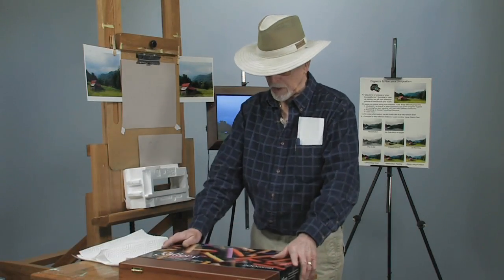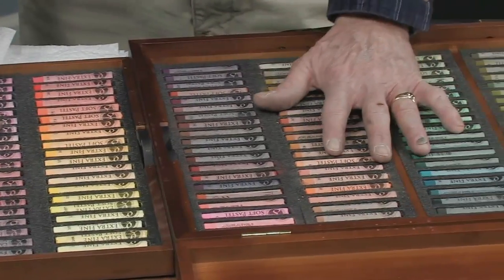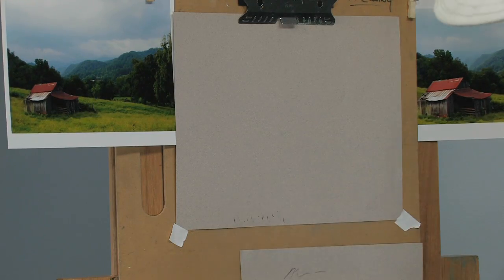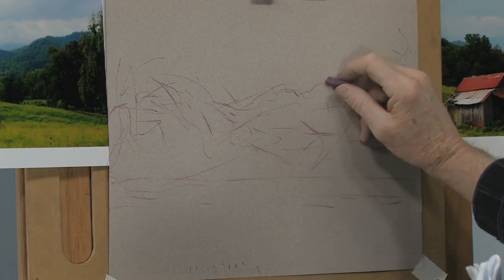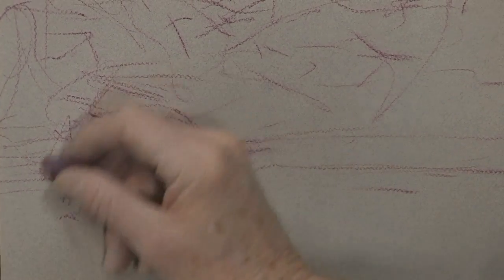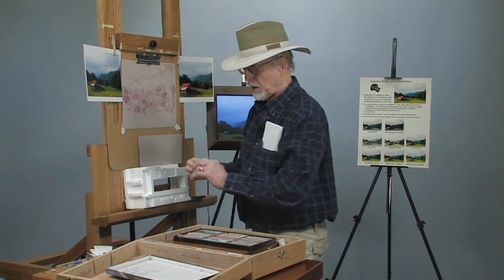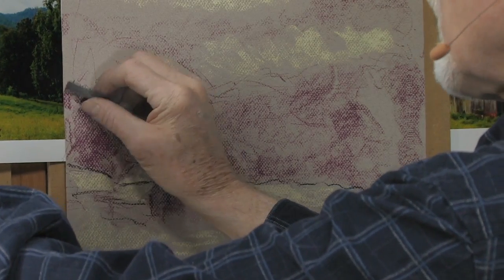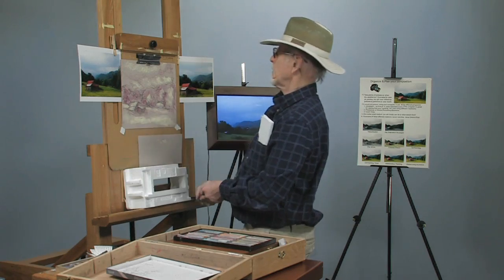Painting a Plein Air Scene Using Mungyo Pastels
Tennessee artist Dick Ensing is back, with another lesson on how to bring plein air into your studio!  He'll show you how to set up a plein air scene using photographs and a digital display, and begin to sketch the drawing using Mungyo Semi-Hard Pastels, paying attention to lights and darks!  This is an excellent art project for anyone who wants their landscapes to come alive in their studio!